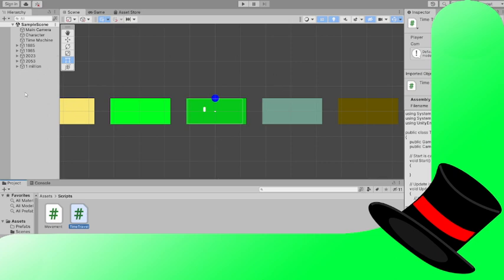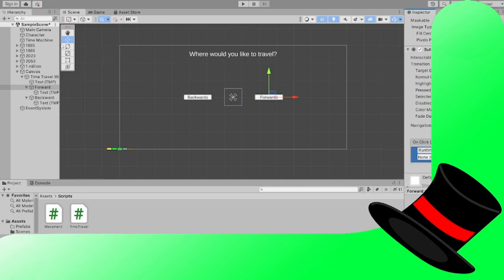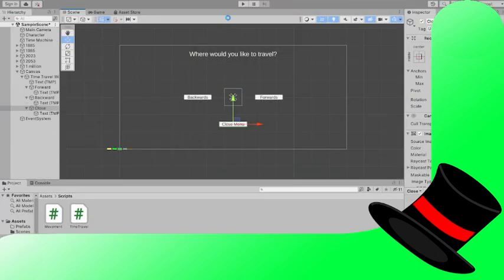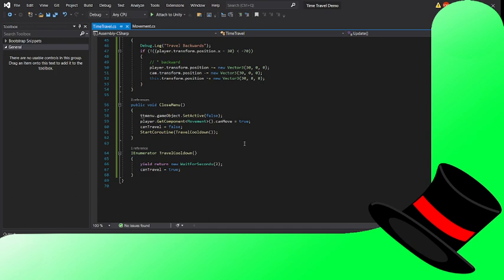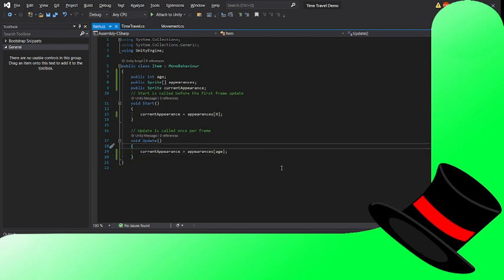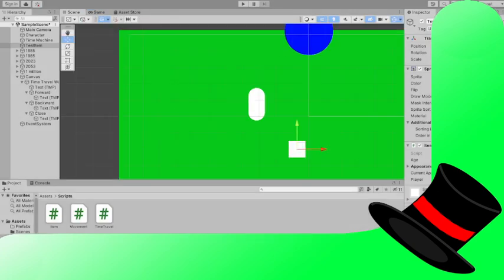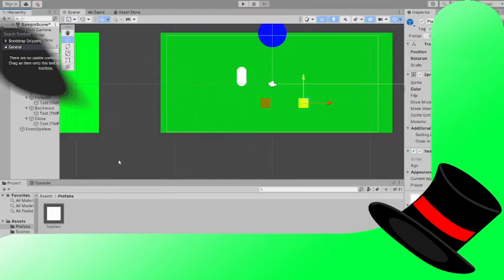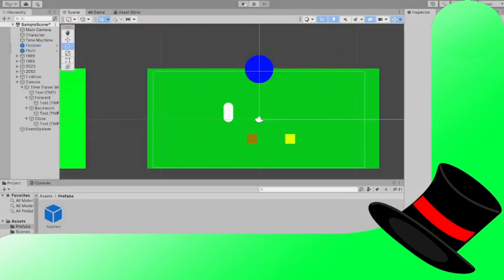(1/8/2023) Let's Make A Game! | Item Pickups and Moving Through Time Day 2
This week we worked on making item prefabs and making separate items pickup-able!

Tune into these streams LIVE at 2PM EST every Sunday!